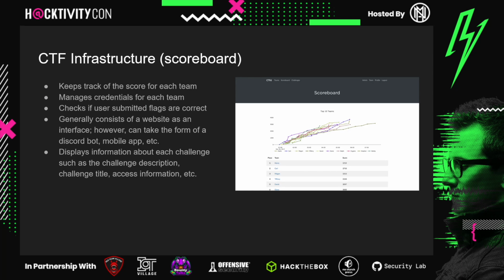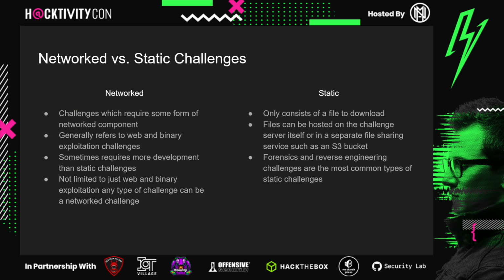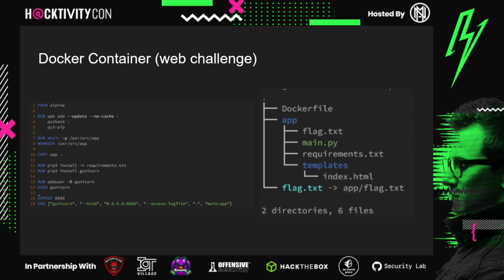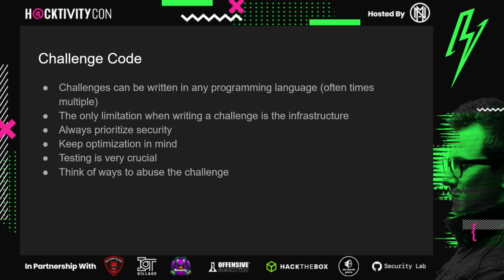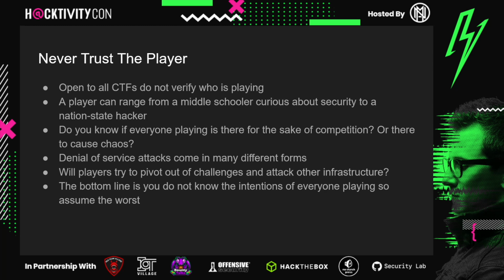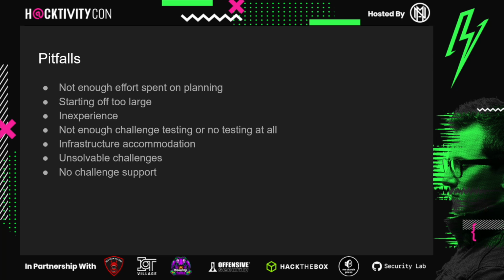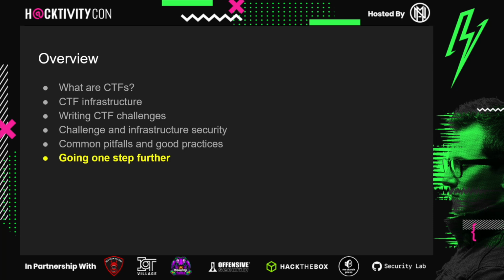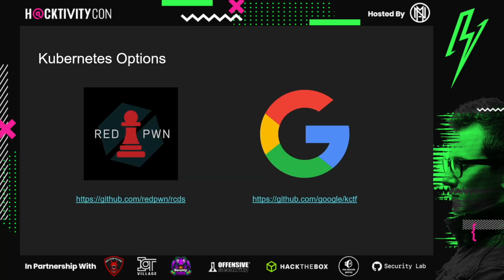Developing CTFS: Writing and Hosting Intentionally Vulnerable Applications | CTF4Hire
This talk will include information regarding hosting Capture The Flag competitions. This topic will mainly focus on standing up the necessary infrastructure to accommodate for providing services to a large number of individuals. The talk will also go into detail on how to develop intentionally vulnerable applications while also ensuring that the vulnerabilities do not have any unintentional side effects which would allow players to maliciously attack other players and the infrastructure.